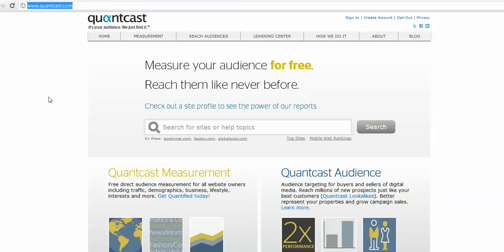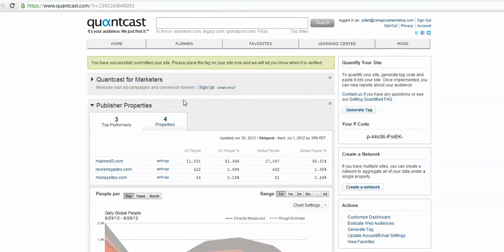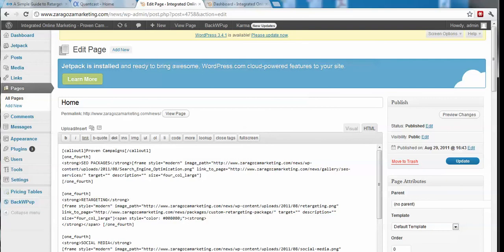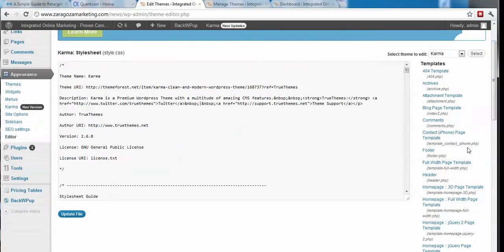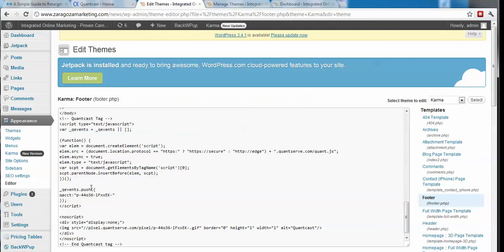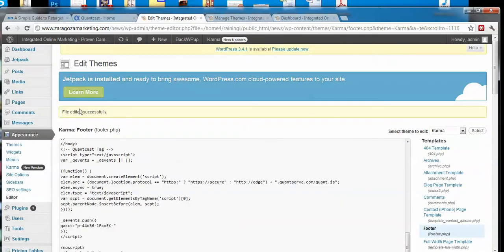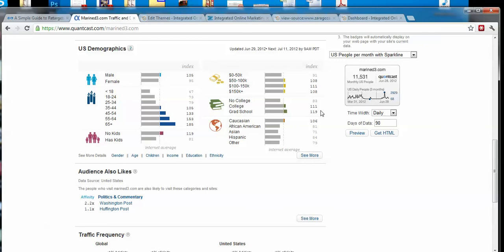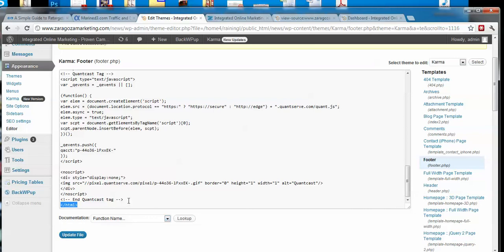How To Install Quantcast Code On Your Wordpress Site - Advanced Retargeting Strategy